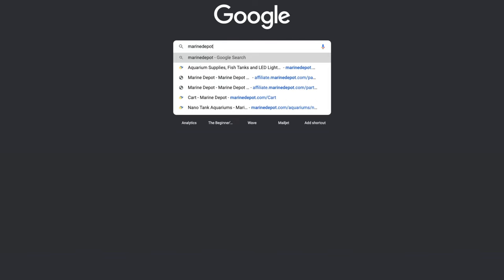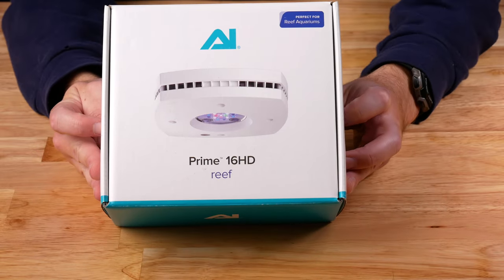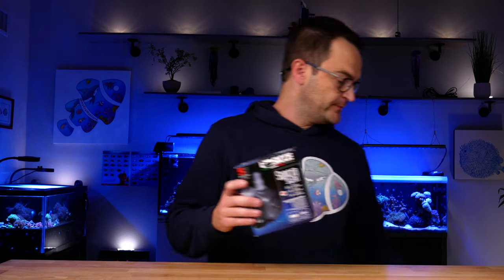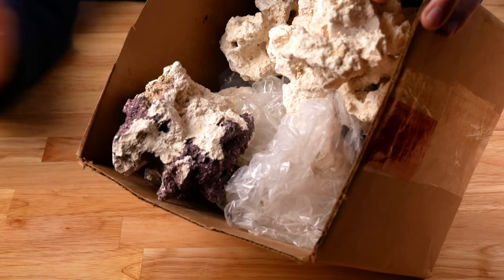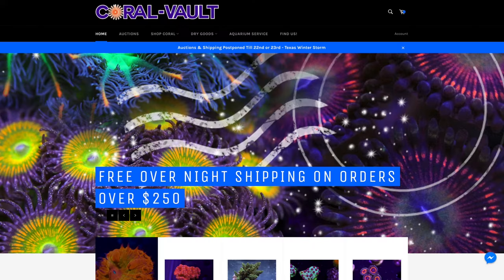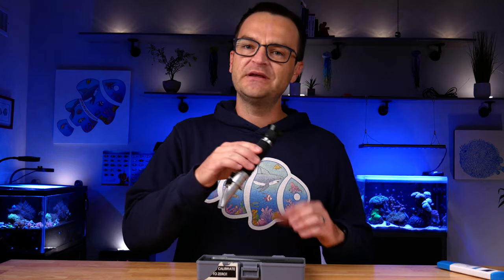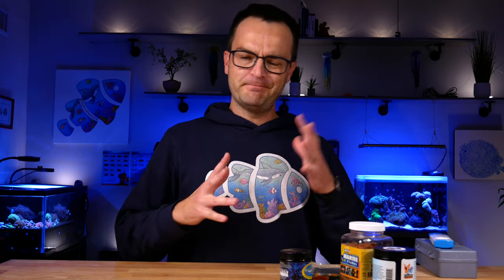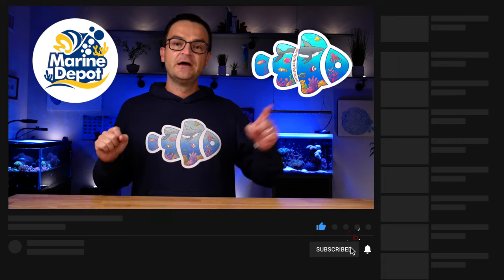Week 05: "Essential Equipment" The Beginner How To Guide For Saltwater Aquariums & Reef Tanks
Coral Vault
Our Favorite Products By Category:
Table of Contents:
00:00 Intro
01:09 01 Basic Necessities
01:11 Lights
02:06 Water
03:08 Return Pump
03:43 02 Filtration Necessities
03:53 Mechanical Filter
04:22 Live Rock
05:23 Test Kit
06:04 03 Maintenance Necessities
06:08 Sponsor Break
07:05 Refractometer
07:38 Mesh Screen
08:13 Algae Scraper
08:40 Fish Nets
09:02 Fish Food
09:27 Gravel Vacuum
09:58 Buckets
Video Description:
What is the essential equipment for a saltwater aquarium?  We'll tell you.

There is just so much equipment out there, it's impossible for a beginner to know what is necessary and what isn't.  And why over-complicate things if you don't have to.

If you didn't see a piece of equipment this week, check out next week's episode because we'll discuss those non-essential items.